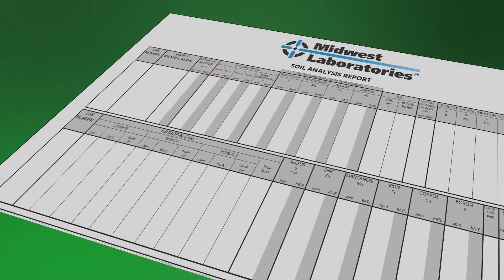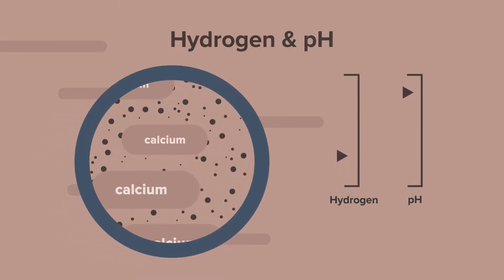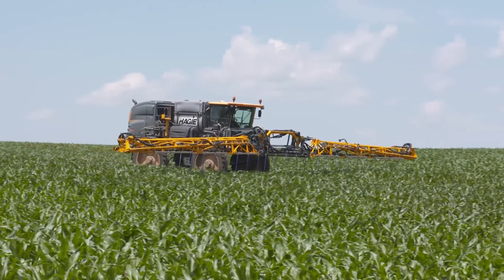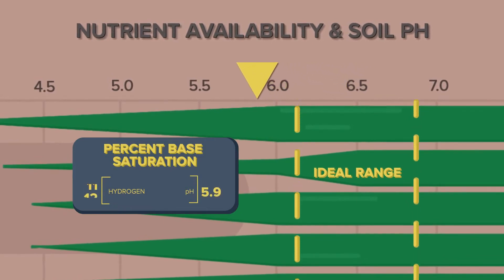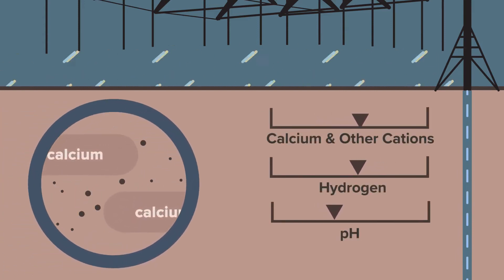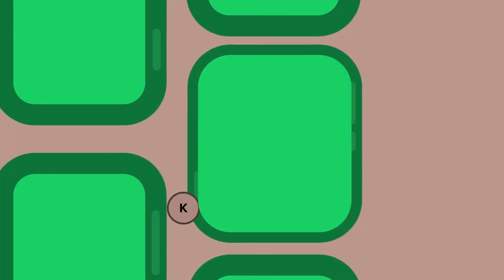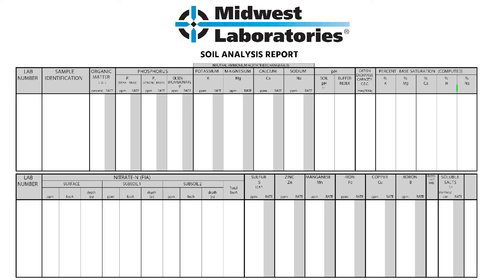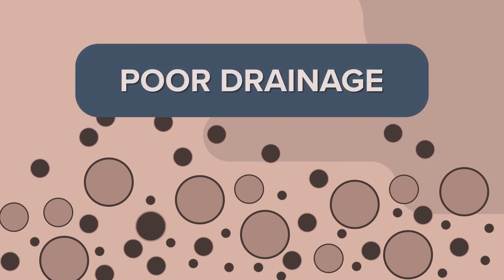Sodium & Hydrogen | Back 2 Basics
Sodium (Na) and Hydrogen (H) are two of the five cations that make up soil Base Saturation. The ratio of these cations is an indicator of the overall balance of your soil.

In this Back 2 Basics video, Brian and Stephanie take a closer look at these two nutrients and their effect on balancing your soil.